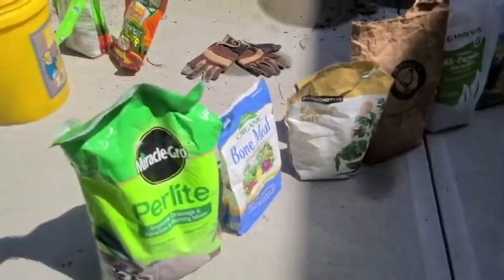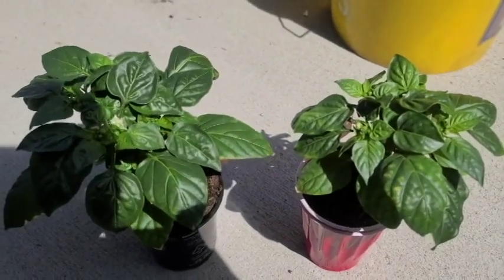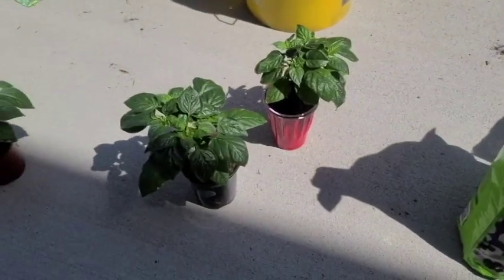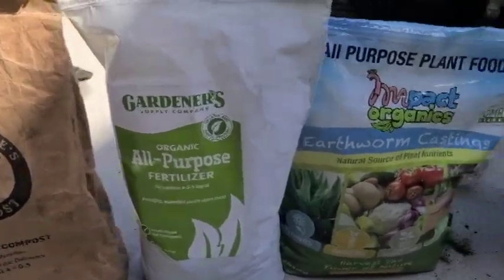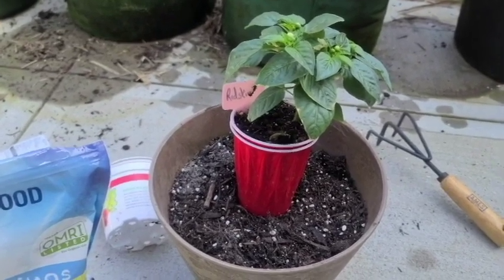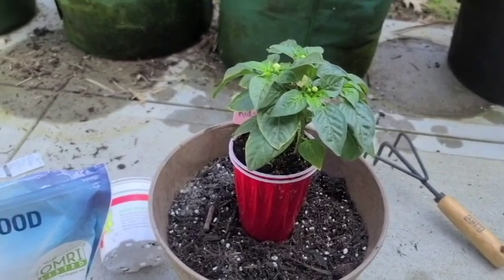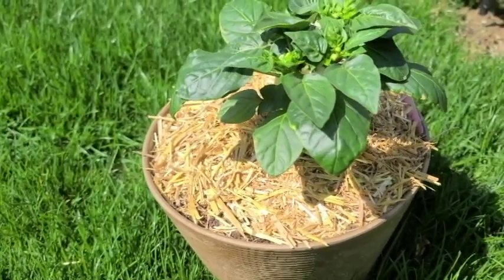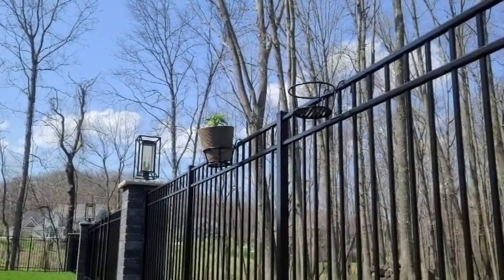How to replant Redskin Peppers with the right nutrients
My Redskin Dwarf Peppers are doing fantastic and are ready to go outside to thrive and grow fruit.  In this video, I will show you how I replant them and the nutrients I use to maximize the health of the plant and fruit production.  If you can get this pepper plant seeds, I would recommend getting them.  Super compact with great tasting peppers.